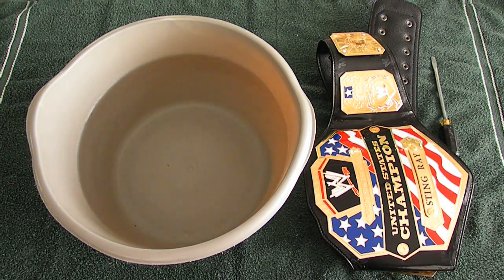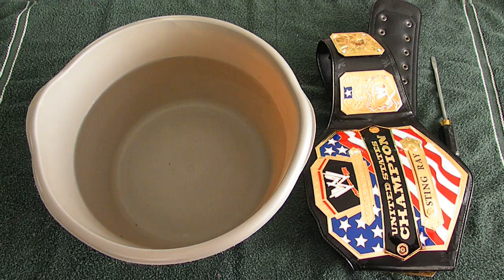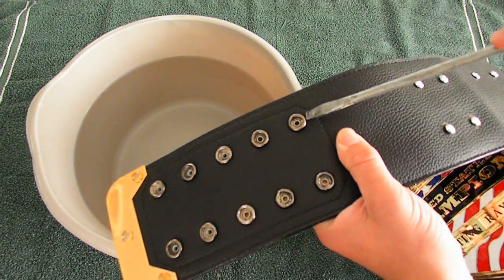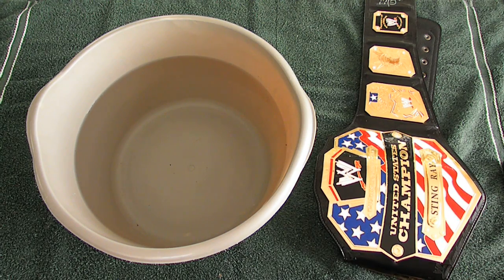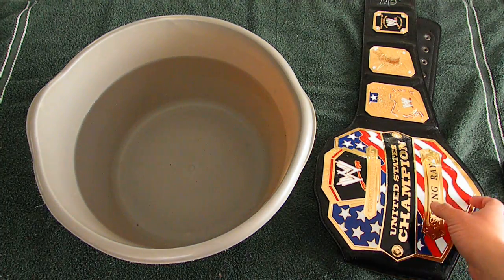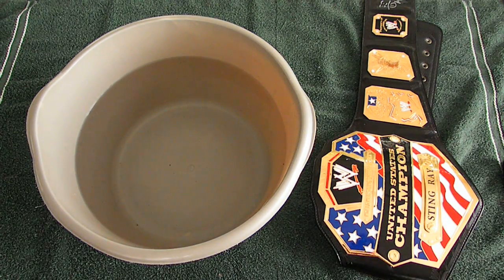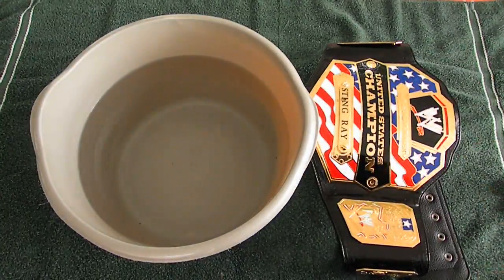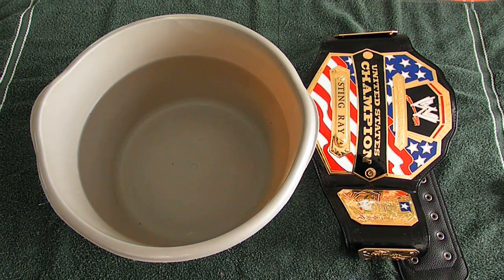The Bucket Effect: In-Depth Tutorial | Raymond Strazdas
About Raymond